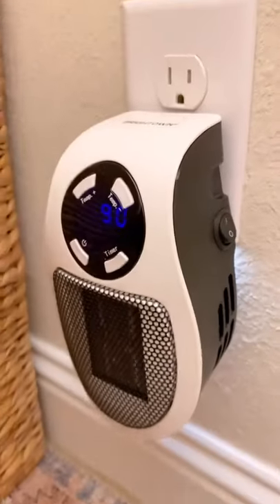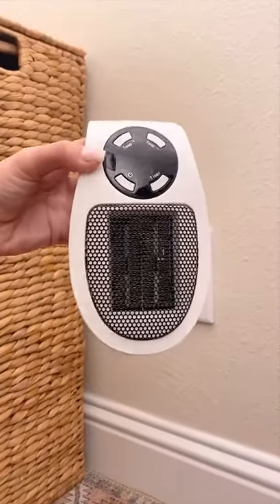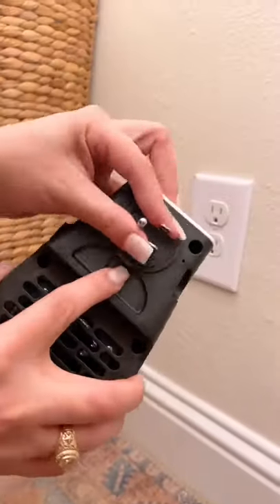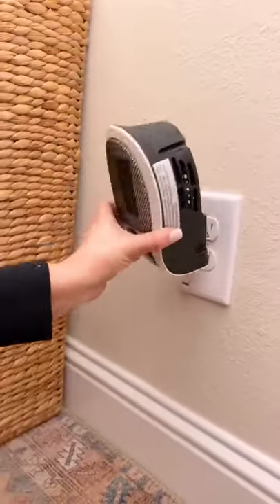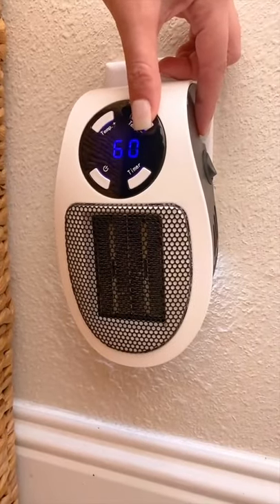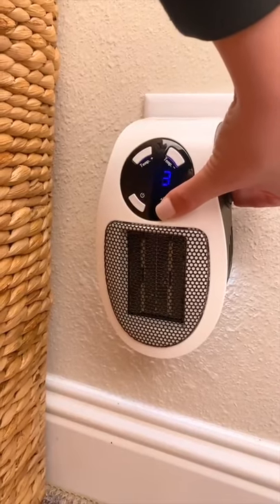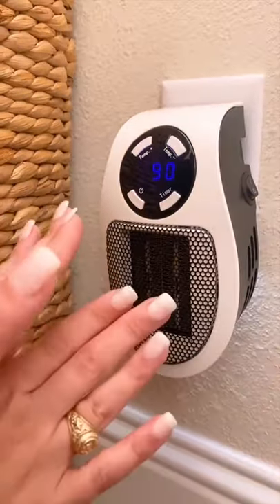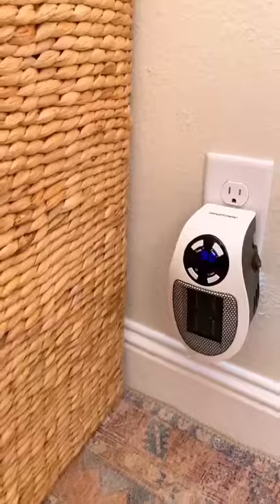350W Space heater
350W Space heater
👉 𝐏𝐫𝐨𝐝𝐮𝐜𝐭 𝐋𝐢𝐧𝐤𝐬